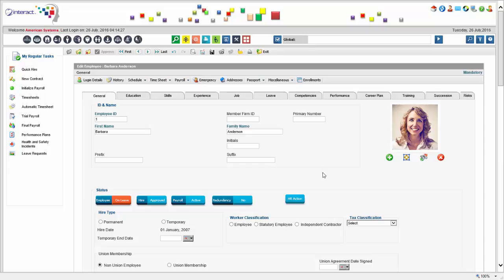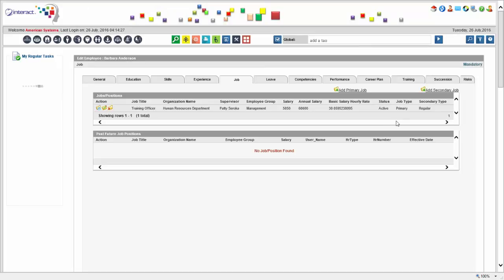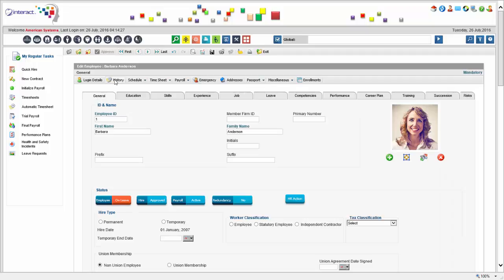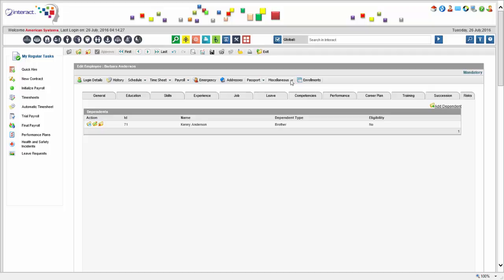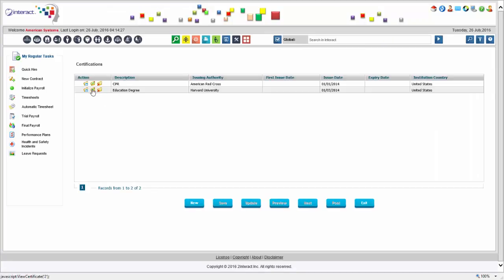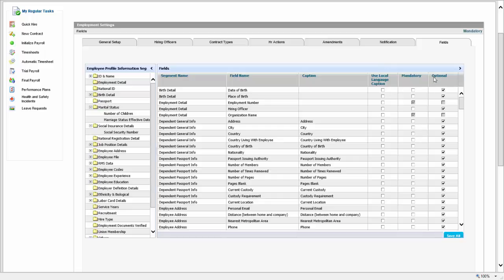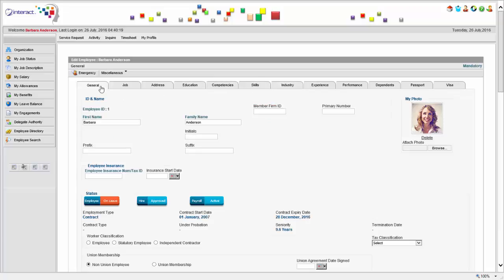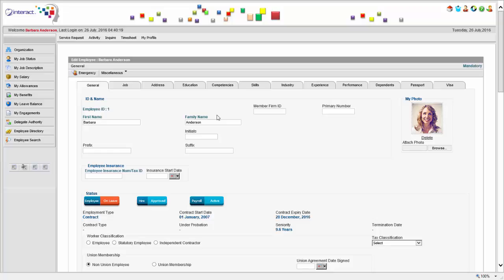Interact HRMS - Unified Employee Electronic Record (UEER)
Unified Employee Electronic Record brings together information from all 70 modules of Interact HRMS as one single view for the HR user who needs quick access to the information.   Because Interact HRMS is a single and seamlessly integrated portal application, any information that is entered on an employee through any of the modules can be saved on the UEER without the need for manual re-keying of the data.

In addition, the UEER can be modified and configured specifically to fit the needs of the HR Department, with 100s of fields and dozens of tabs and menus which can be turned on or off or can be modified.